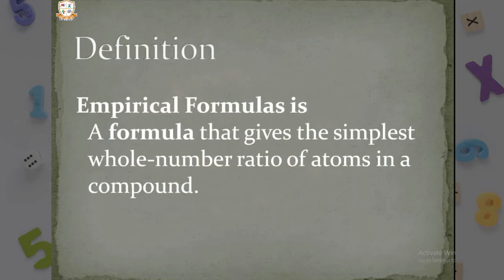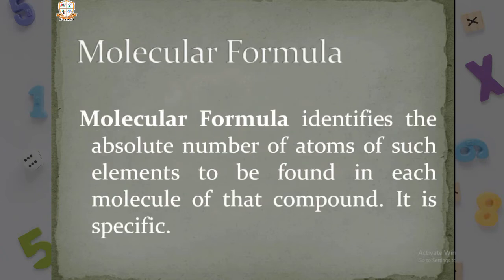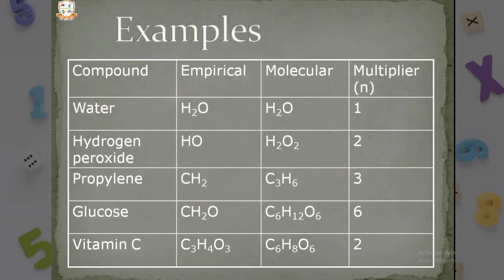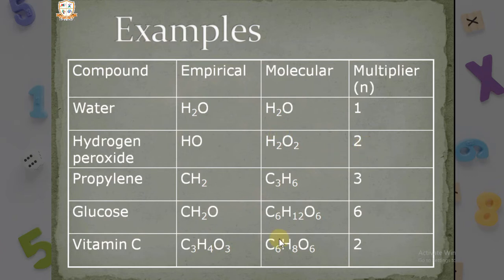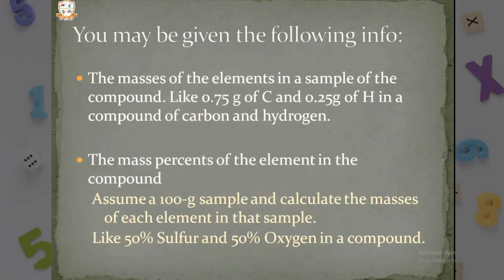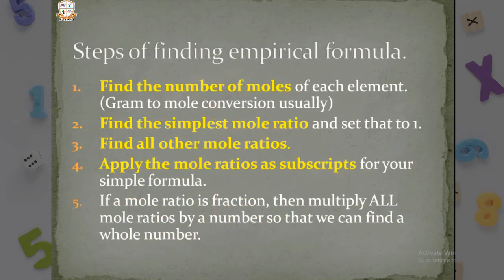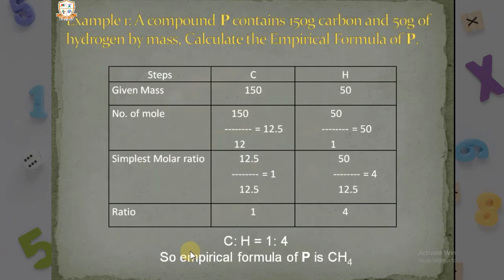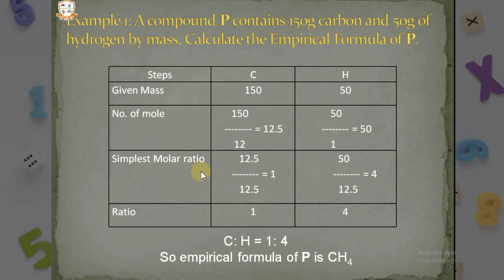Grade 8 Chemistry: Empirical formula | HURDCO International School